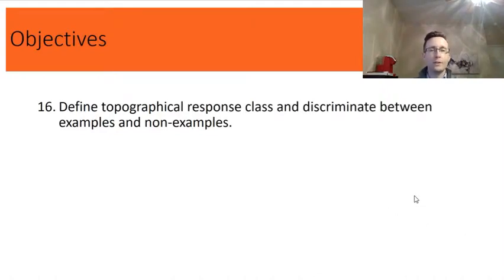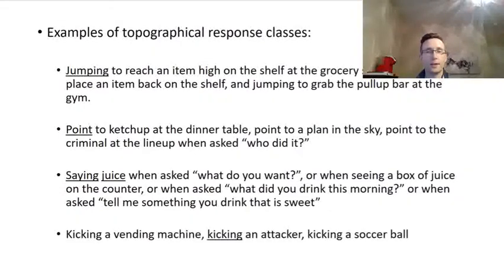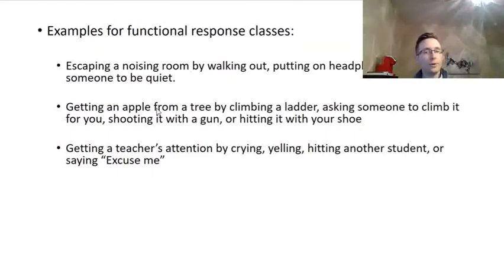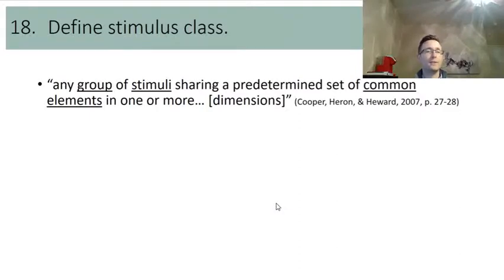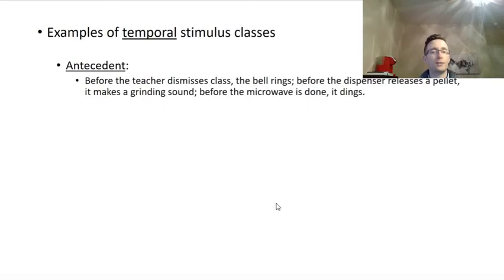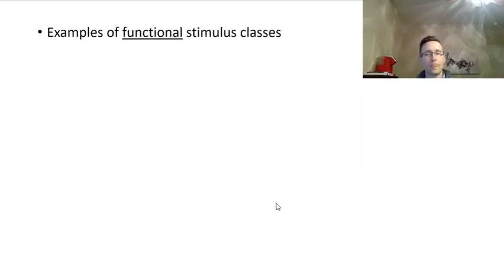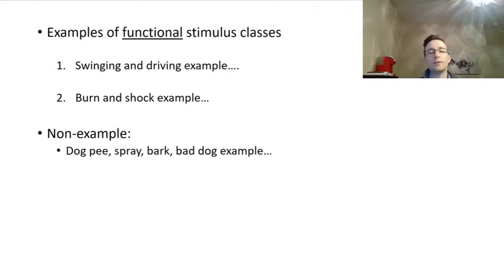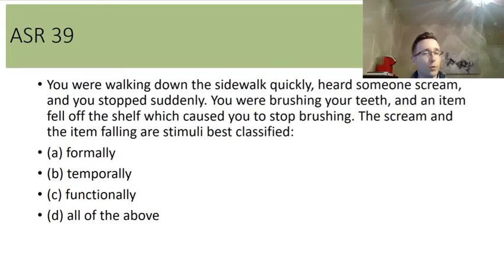Part 6 Behavior and Environment